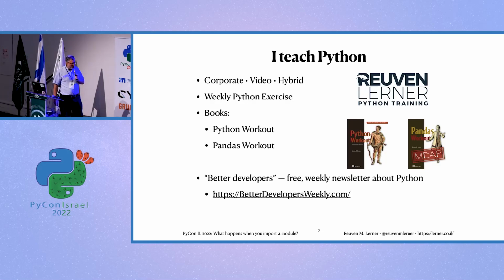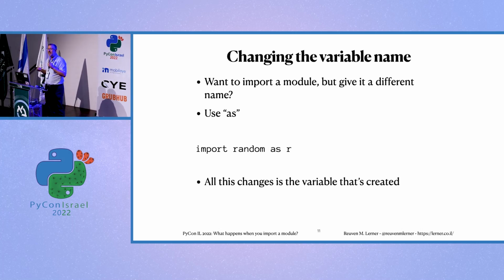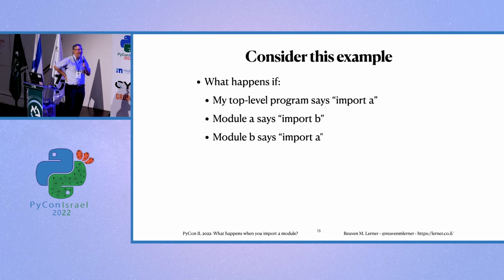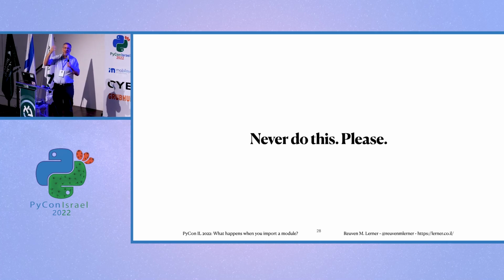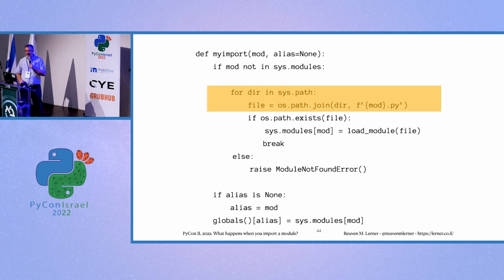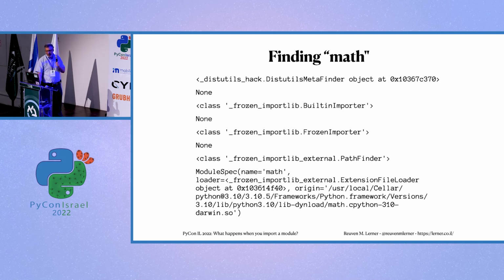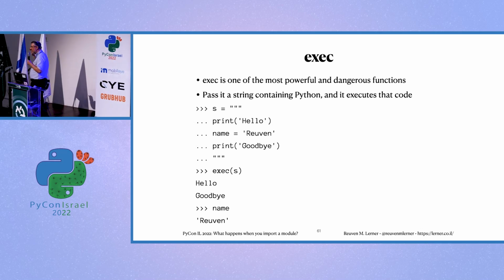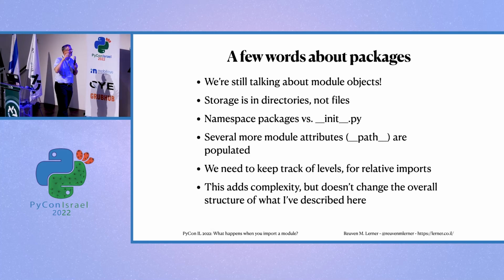Reuven Lerner - What happens when you import a module?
We all "import" modules . But how does Python find and load modules, and making their definitions available? The answer is surprisingly complex. This talk walks you through the world of module importation, from load path, to finders and loaders.

Modules are a key feature of Python, allowing us to easily reuse our own code and take advantage of publicly available modules from PyPI. It's a rare program that doesn't include at least one "import" statement. But what actually happens when we import a module? How does Python find our file? How does it decide whether it should even try to find our module? And after it finds our module file, how does Python load it into memory, assigning to its attributes?

In this talk, I'll walk you through what happens when you "import" a module into Python. The mechanism is surprisingly complex, in no small part because it has to take so many possibilities into consideration. We'll talk about finders and loaders, and about the many ways in which you can customize the module-loading mechanism if you find a need to do so.

If you've ever imported a module, then this talk will pull back the curtain a bit, helping you to understand what's happening under the hood.

Session language – English Target audience – Developers